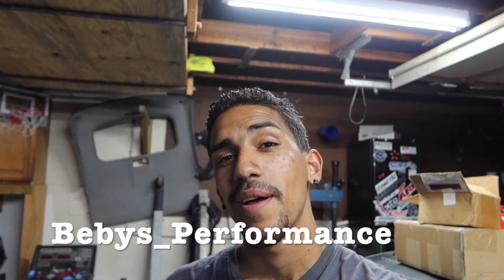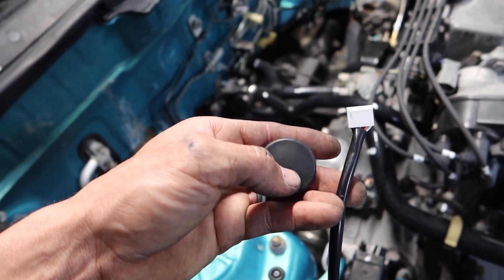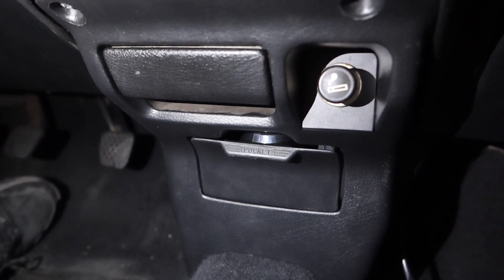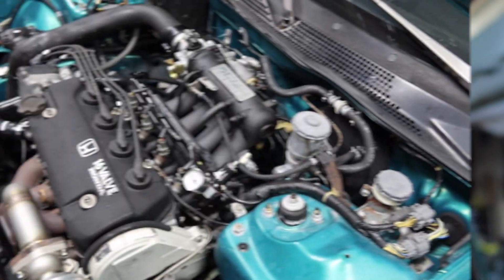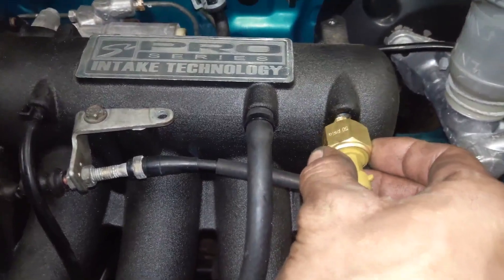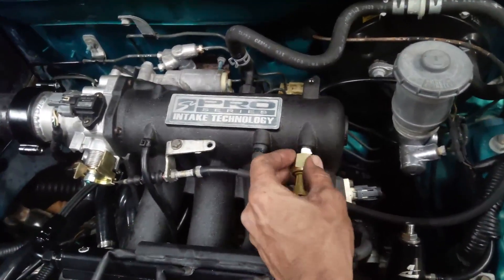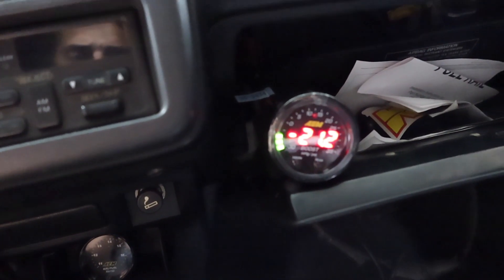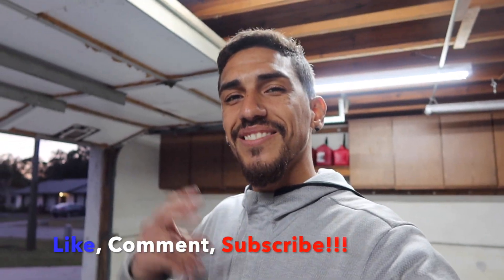How to install a AEM Boost/Wideband Gauge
what's going on guys here's another technical video on how i end up installing a AEM Boost Gauge and a AEM Wideband i hope you guy enjoy it